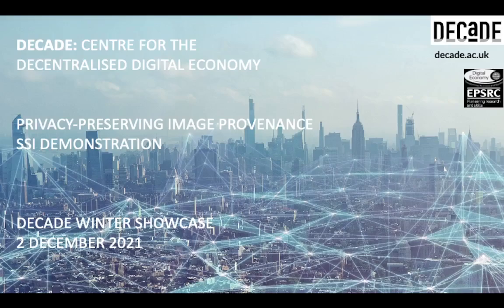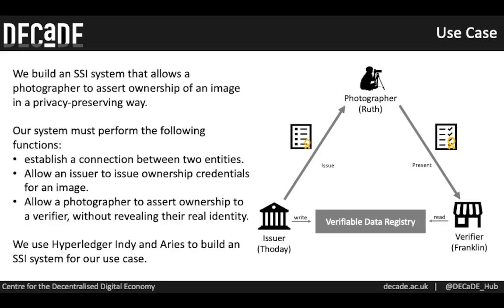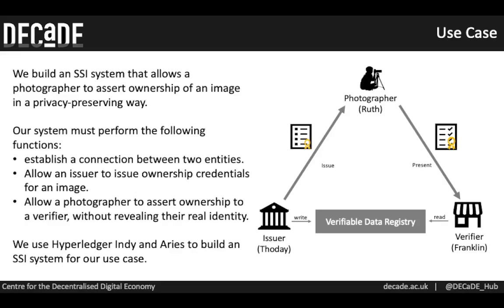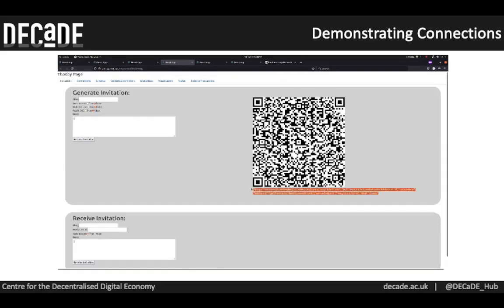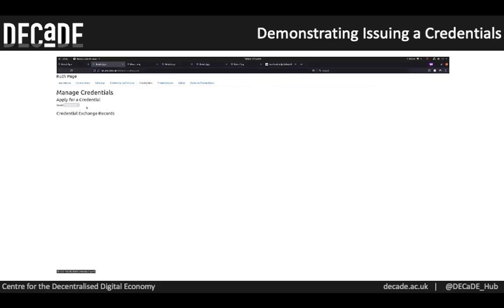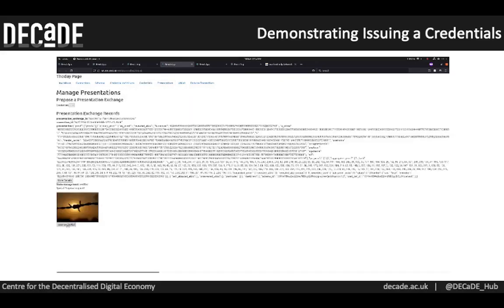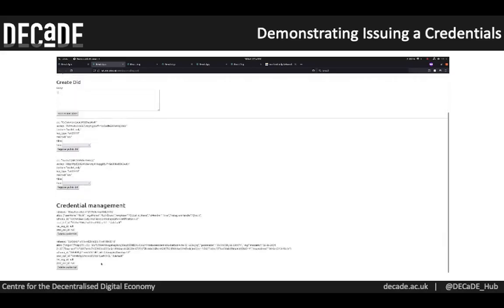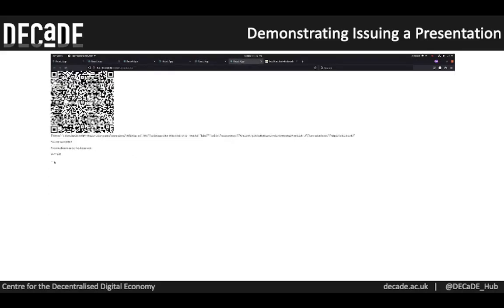Privacy Preserving Image Provenance (Part2). SSI Demonstration– Dr Ashley Fraser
In this talk, we describe how we are using self-sovereign identity technologies to allow photojournalists to distribute and assert ownership of images in a privacy-preserving way. We outline our work so far and provide details of future work on this project.